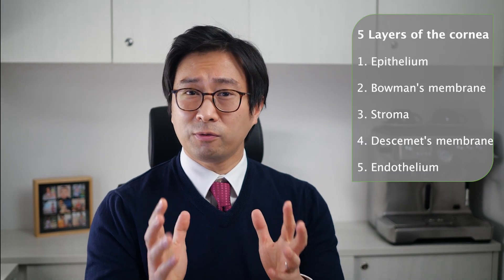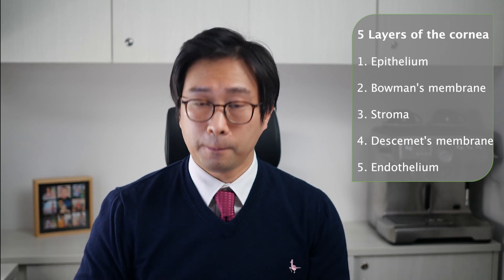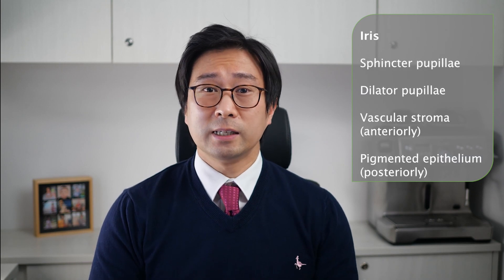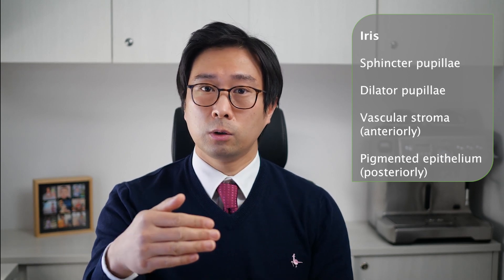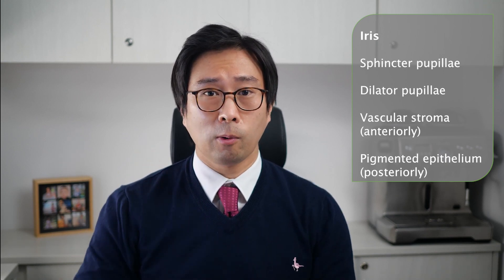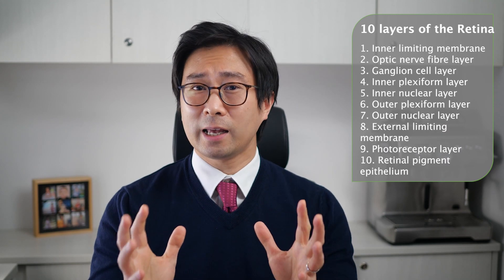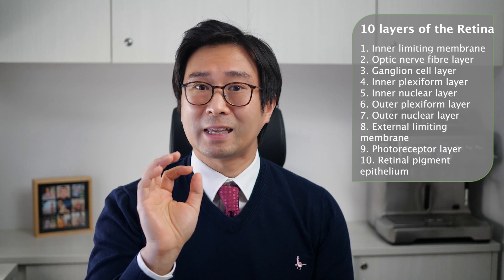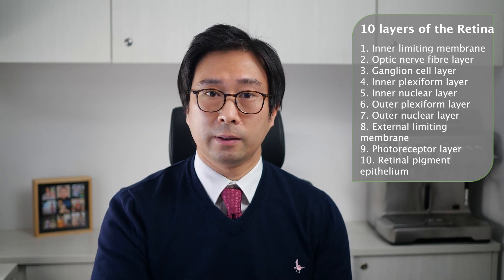Anatomy of the Eyeball - Audio summary by Dr. Christopher See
A summary of the key anatomy topics of the eyeball